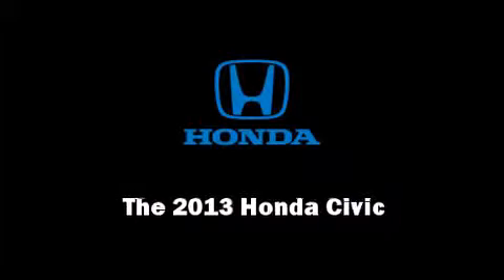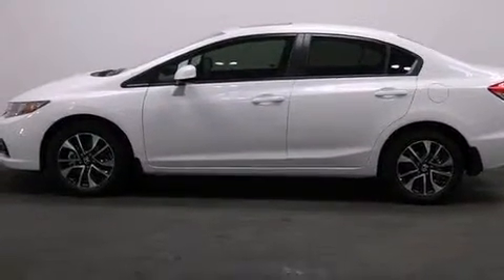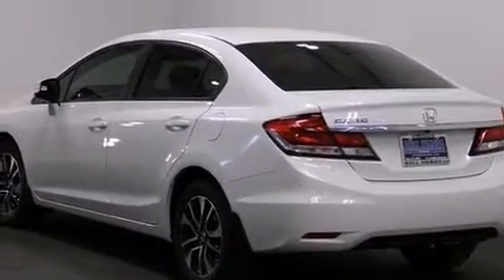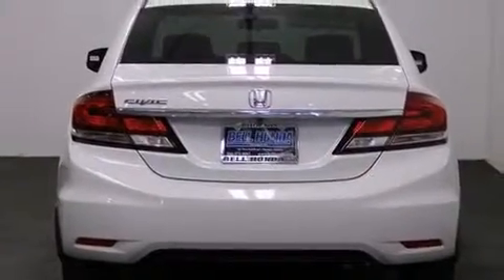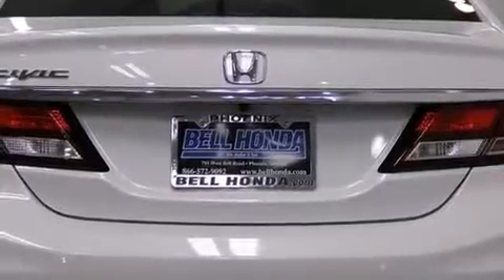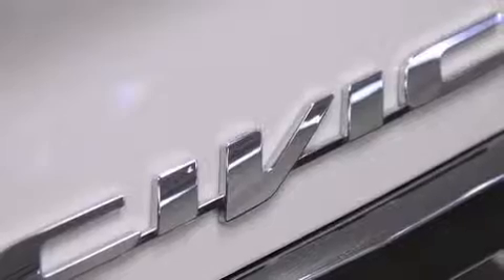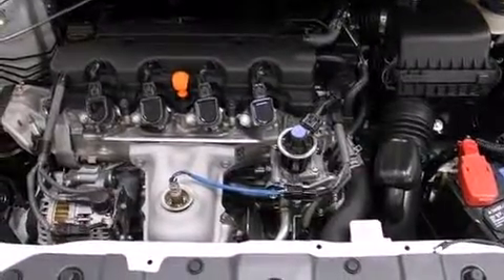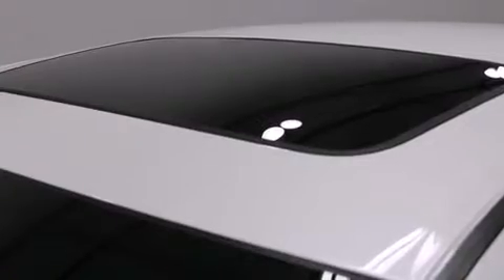2013 Honda Civic EX-L in Phoenix, AZ 85023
Bell Honda
701 W. Bell Road

Familiarize yourself with the 2013 Honda Civic. This 4 door, 5 passenger sedan is ready to drive off the showroom floor! It features an automatic transmission, front-wheel drive, and a 1.8 liter 4 cylinder engine. Top features include power windows, 1-touch window functionality, a tachometer, a trip computer, heated seats, tilt and telescoping steering wheel, heated door mirrors, and more. Features such as automatic climate control and leather upholstery prove that economical transportation does not need to be sparsely equipped. For drivers who enjoy the natural environment, a power moon roof allows an infusion of fresh air. Premium sound drives 6 speakers, providing you and your passengers a sensational audio experience. Honda ensures the safety and security of its passengers with equipment such as: dual front impact airbags with occupant sensing airbag, head curtain airbags, traction control, brake assist, a panic alarm, and 4 wheel disc brakes with ABS. Electronic stability control ensures solid grip atop the road surface, no matter how challenging the driving conditions. We have the vehicle you've been searching for at a price you can afford. Please don't hesitate to give us a call.